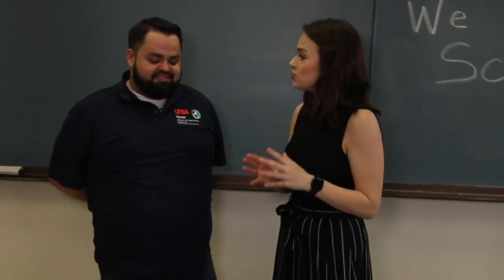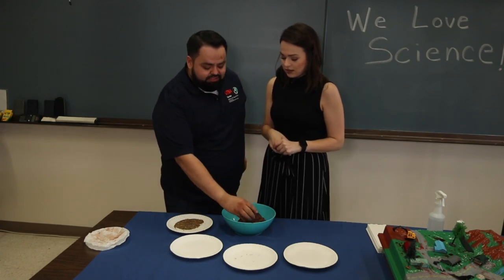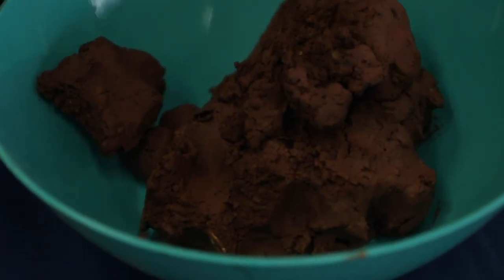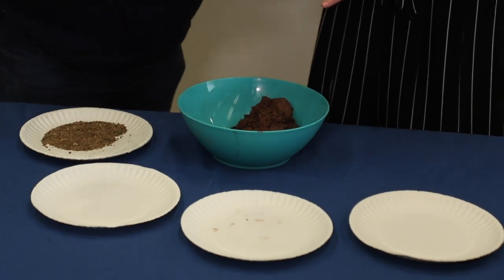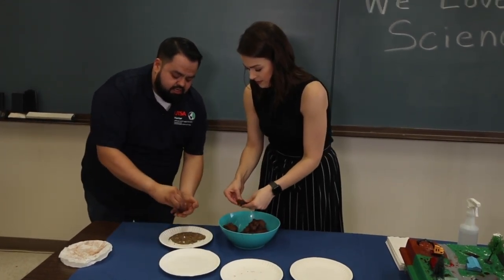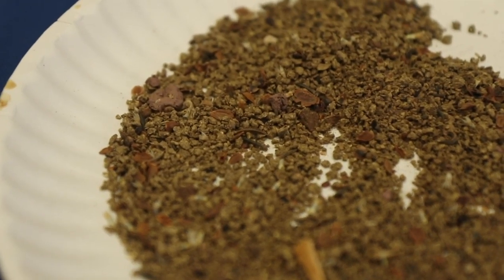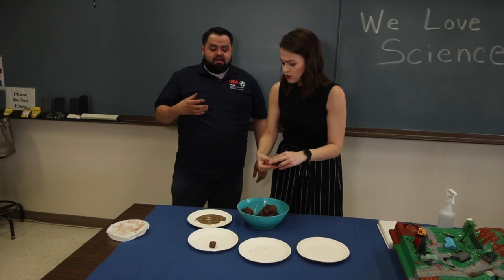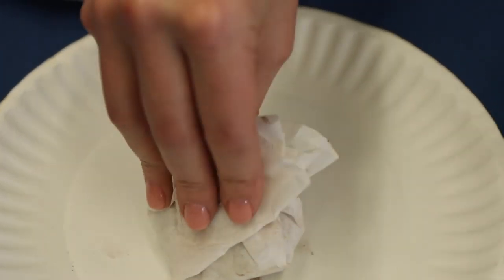Blake's Brainiacs-"Seed Bombs" Web Extra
Kaiti learns how to make "seed bombs" that will help our local monarch butterfly population.